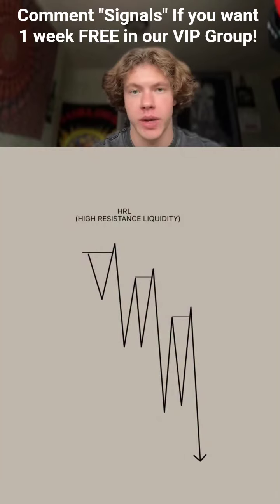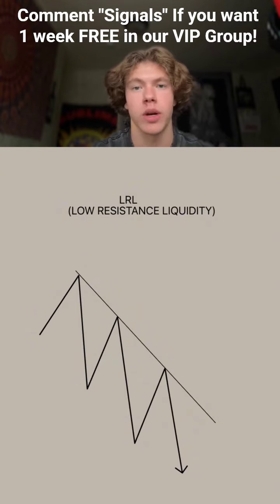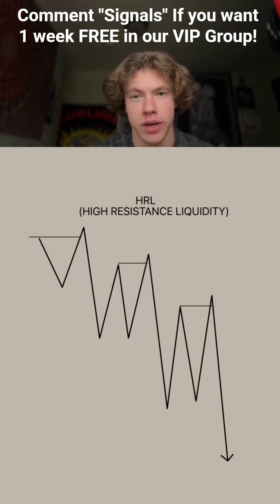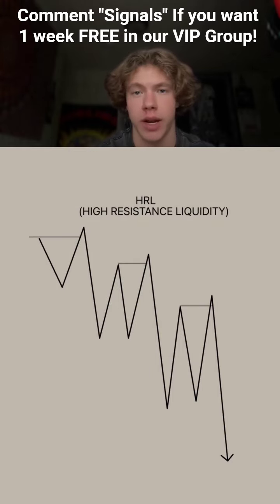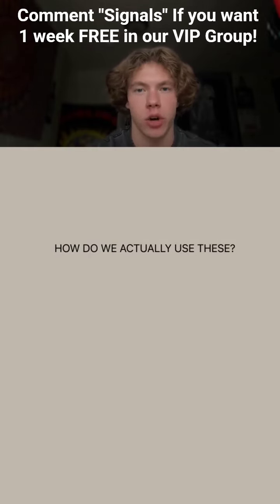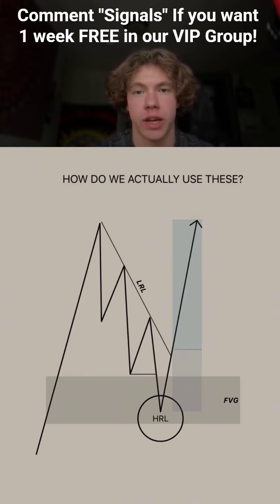ict currencytrading forextrading